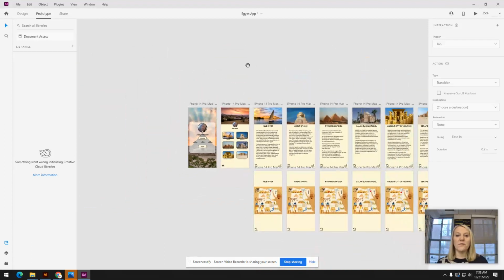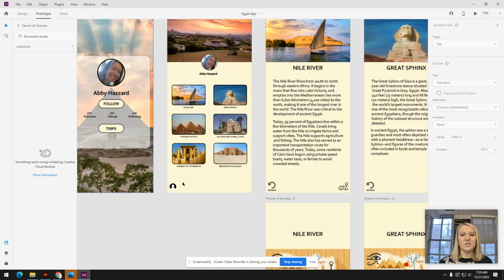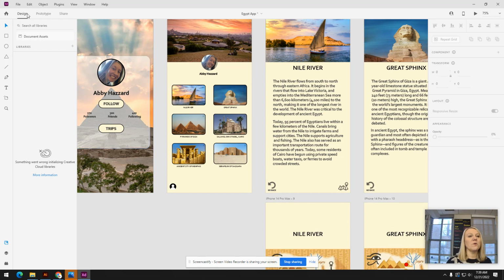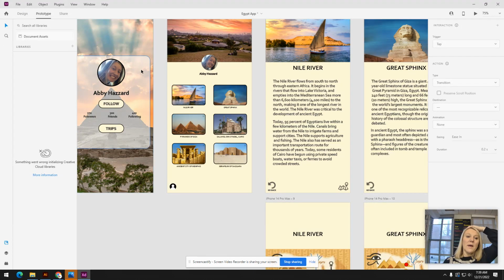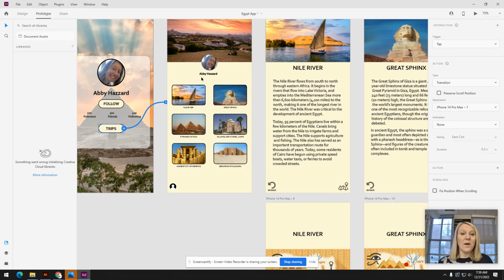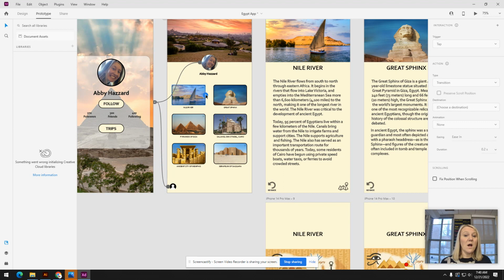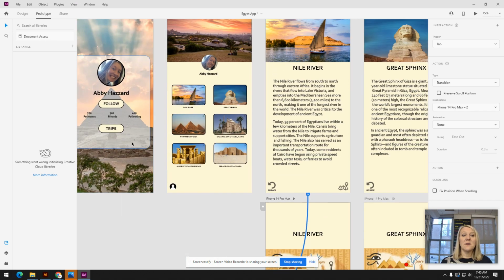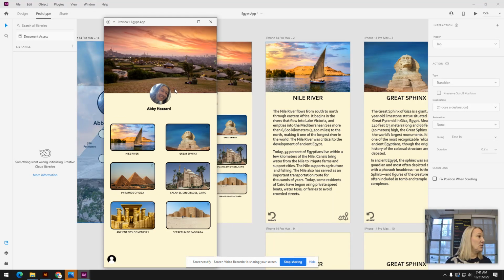Adobe Xd How to Prototype Travel App